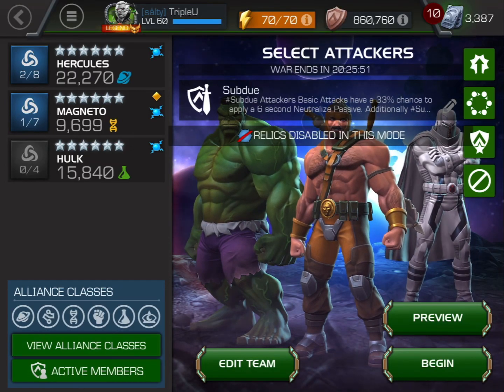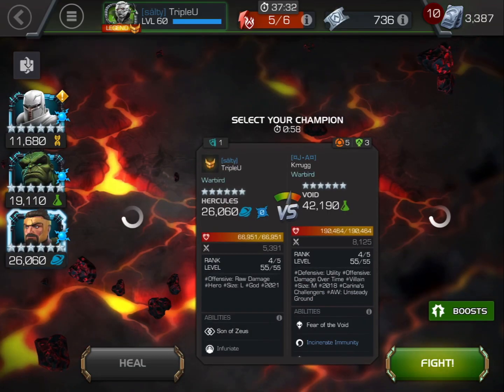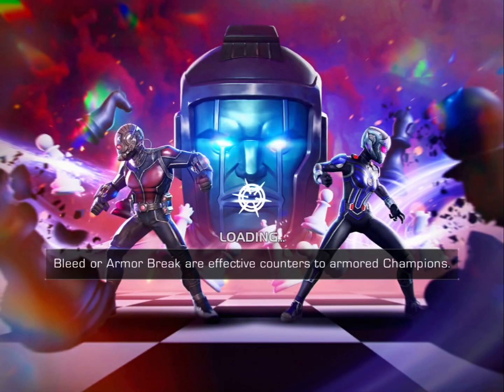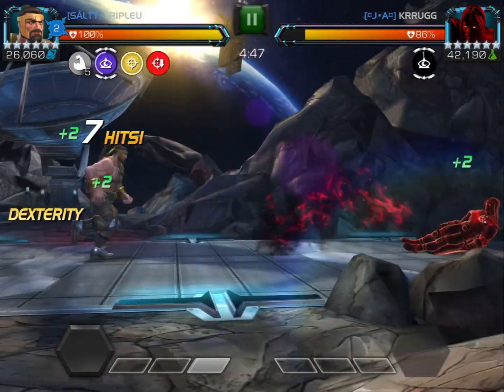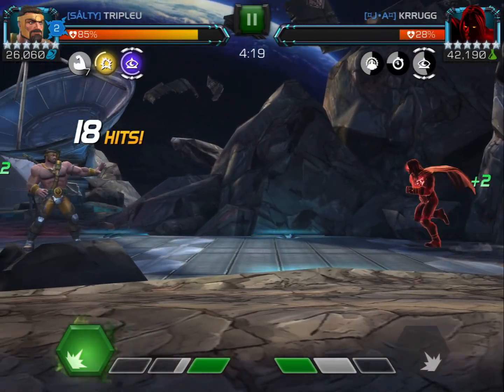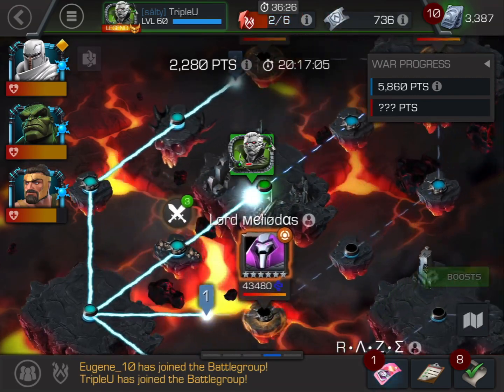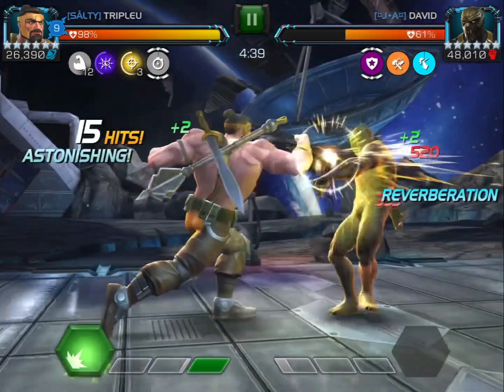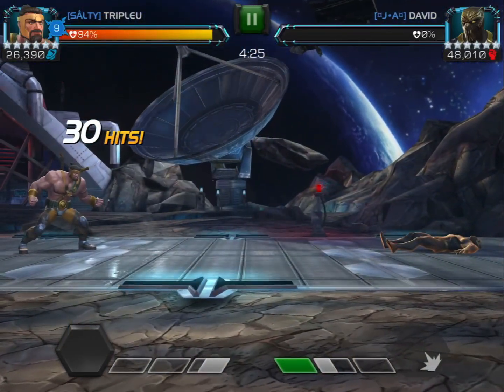MCOC - AW: Season 40 War 4 - I Got Parried 5 Times... In 16 Seconds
Fights:
Path 2 / Path 5
0:00   Team
0:17   Void - 4 - Hercules
1:34   Kingpin - 25 - Hercules
3:35   Quicksilver - 29 - Hercules
4:59   Nova - 37 - Hercules
5:54   Killmonger - 39 - Hercules
6:45   Spot - 55 - Hercules